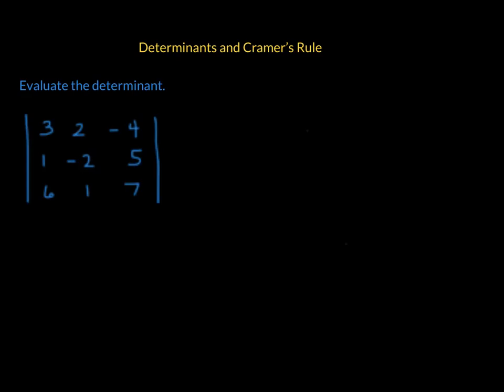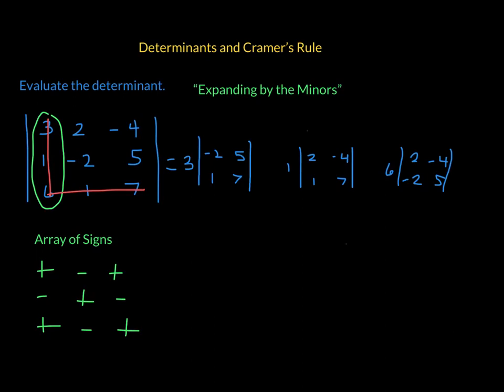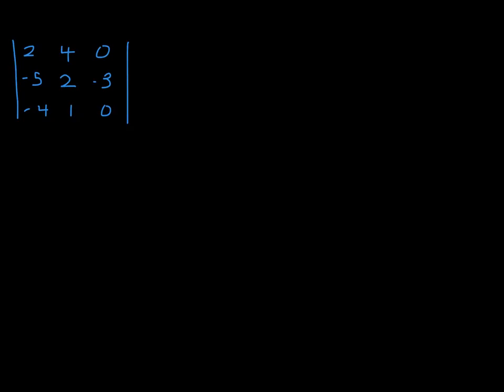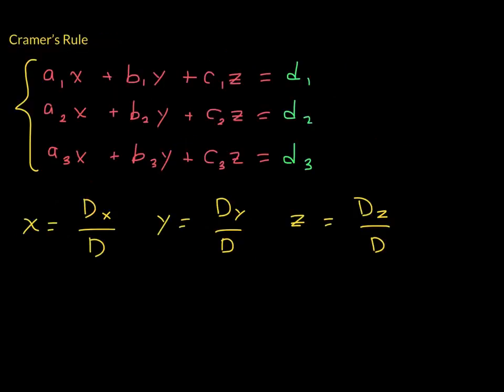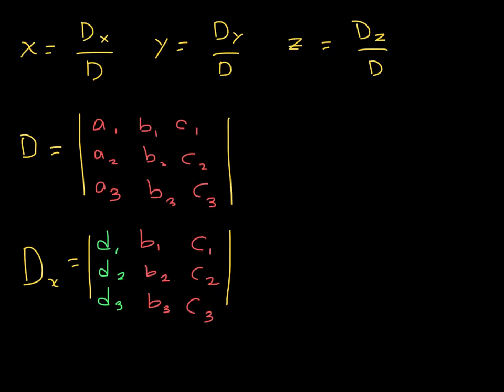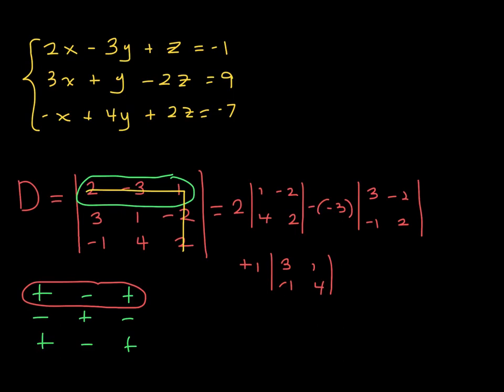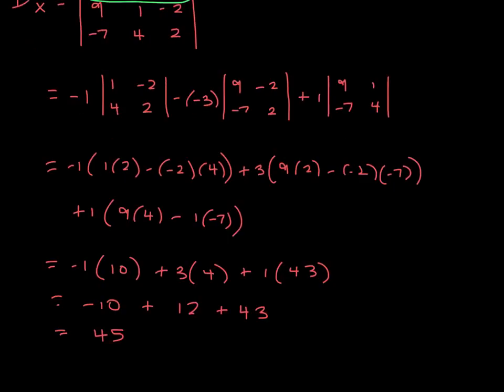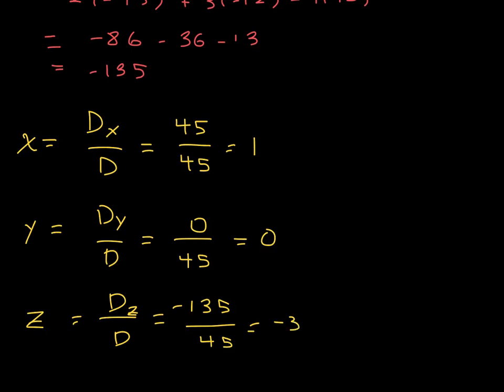Cramer’s Rule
Evaluate determinants for 3x3 matrices and use Cramer’s Rule to solve systems of 3 equations.